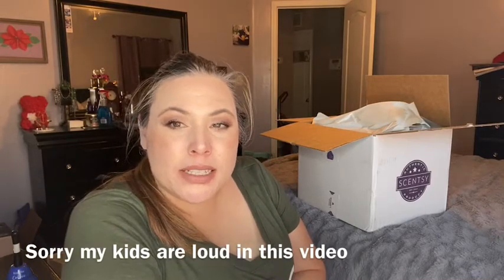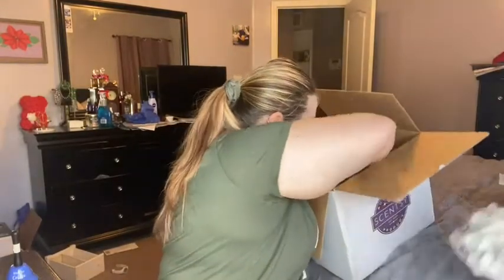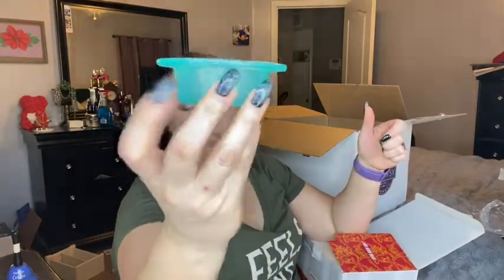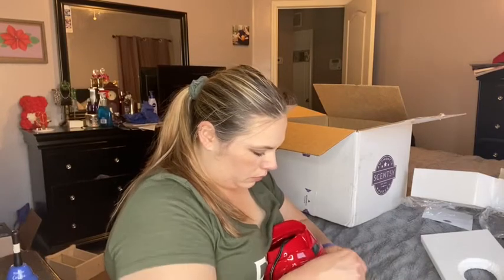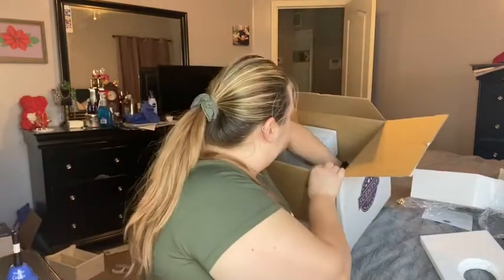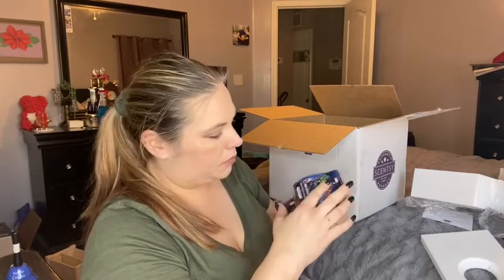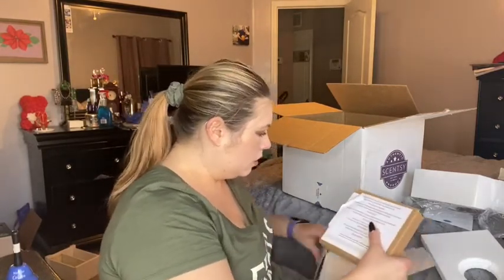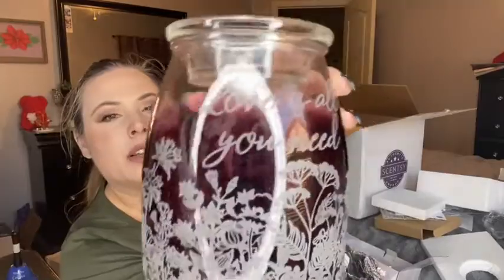Scensty haul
Things- discounts- stuff to check out

    Prettiesforyourface.com